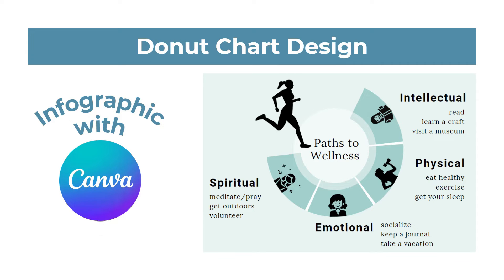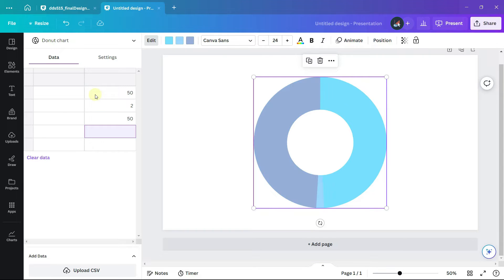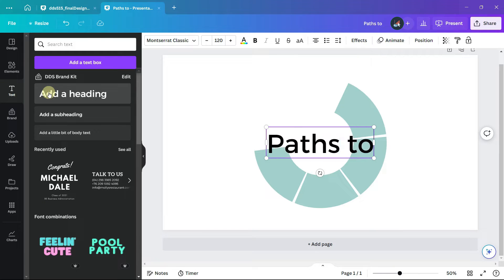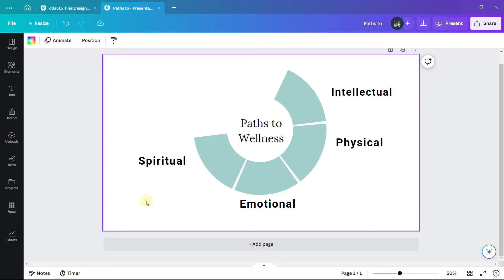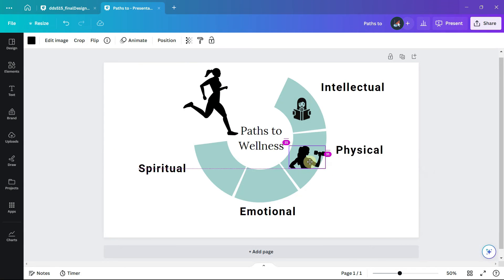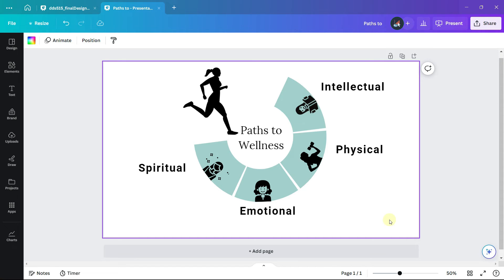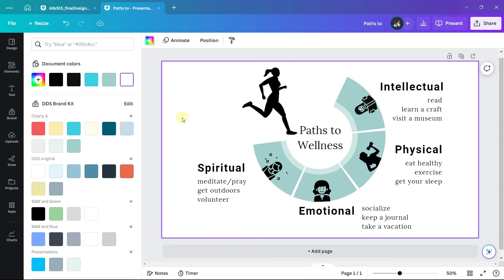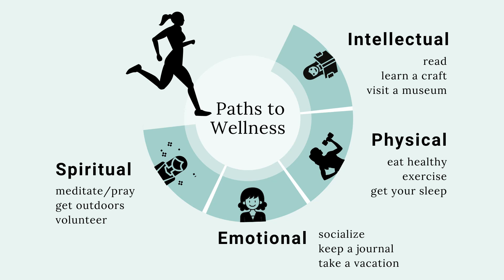How to make an Infographic using a Donut Chart - Canva tutorial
Learn how to make this lively infographic in Canva. We will build the design from scratch using a donut chart, images, and text. The final result is an infographic about Paths to Wellness.

*Design Info*

Hex color codes:
Chart (green):  A3CFCD
Background (light green shade):  E8F3F1

Fonts:
Title:  Lora, size 50
Subheaders:  Roboto, bold, letter spacing 70, size 48
Descriptions:  Lora, size 30